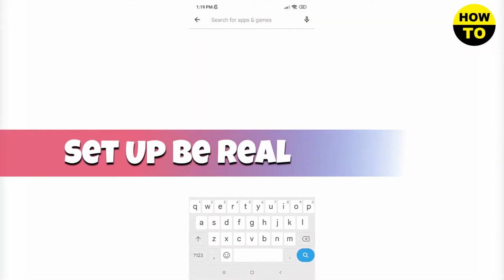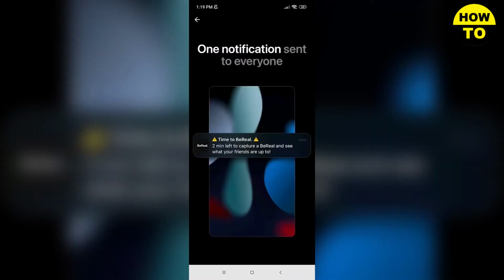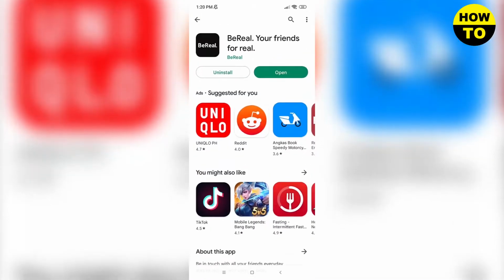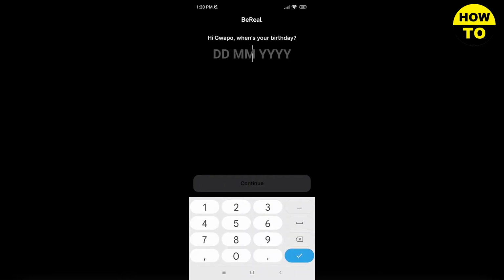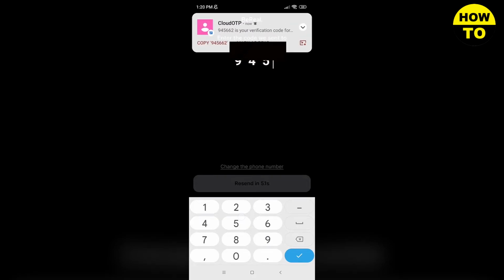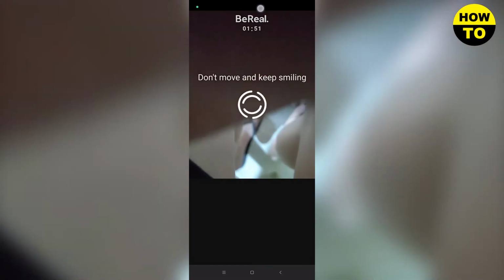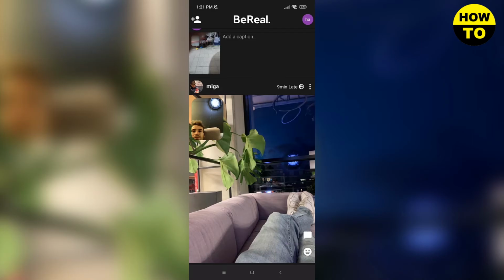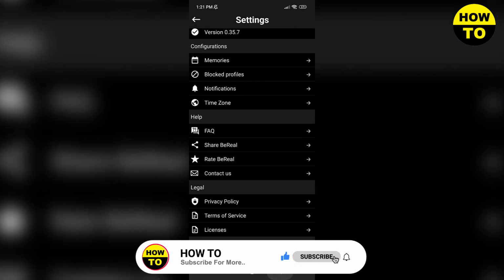How to Set Up Be Real Account in an Easy Way (2026)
Learn how to set up Be Real Account in an easy way (2026). It is really easy to do and learn to do it in just a few minutes by following this super helpful tutorial to get a better understanding of everything.